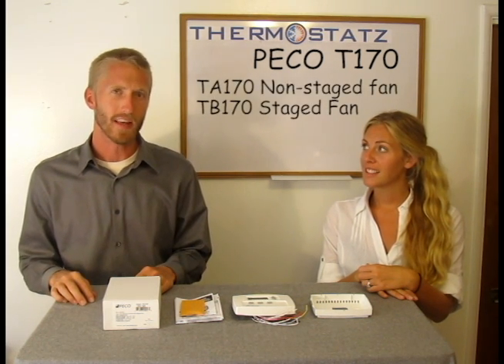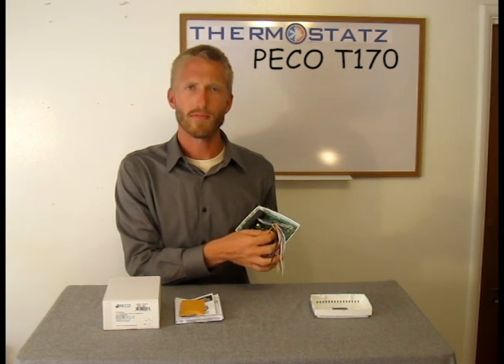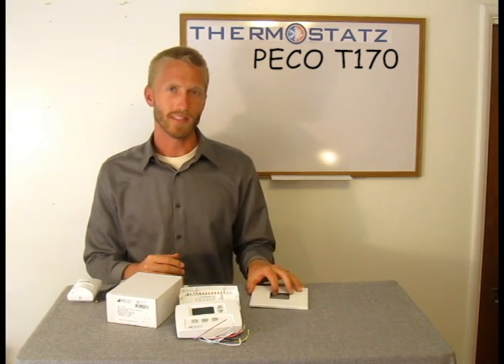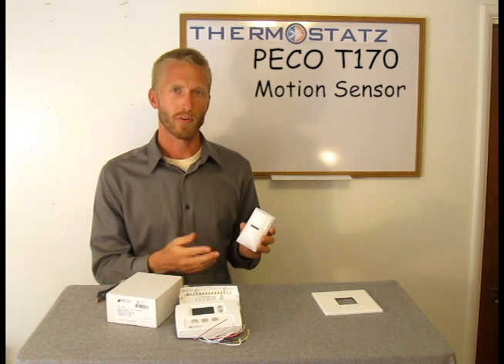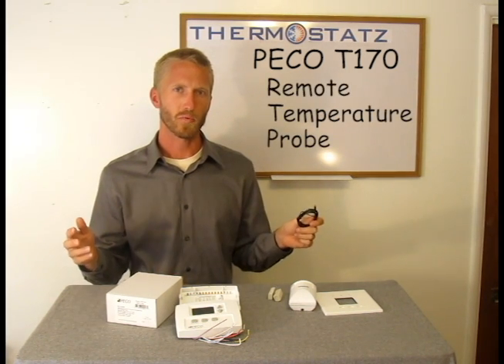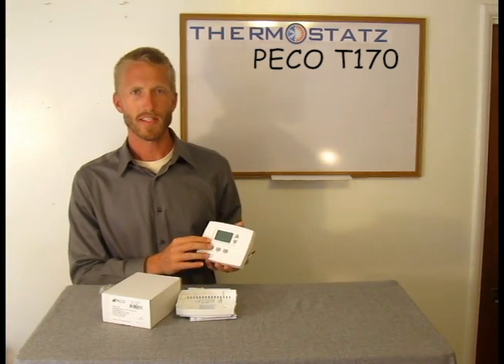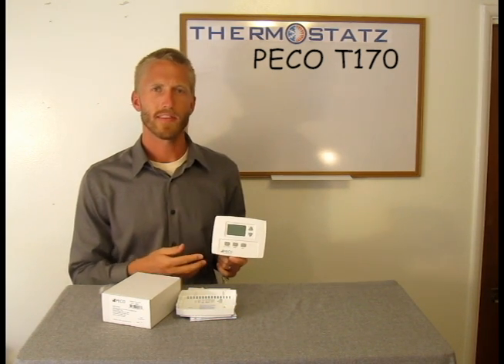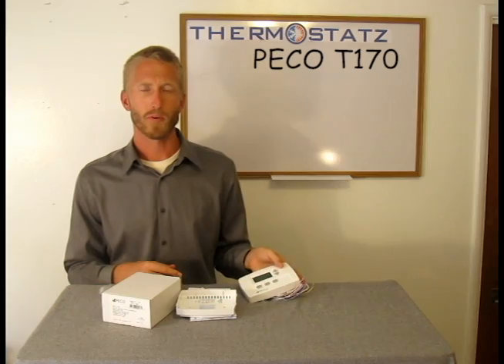PECO T170 Line Voltage Thermostat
PECO's T170 is an energy saving line voltage thermostat for use with fan coil or high voltage systems. This unit controls both heat and cool. Features include set point limiting, key pad lockout, setback capability, occupancy sensor support, and configurable fan settings.